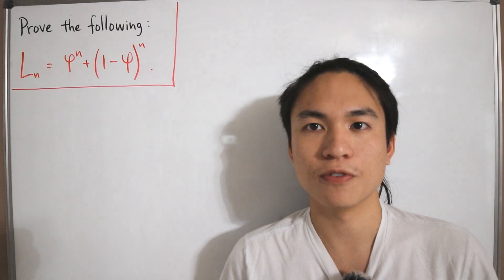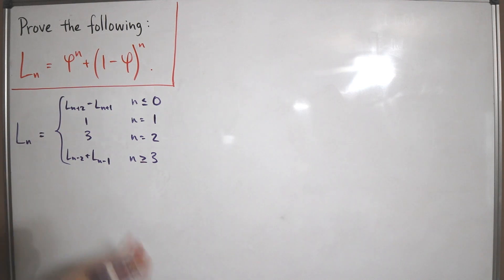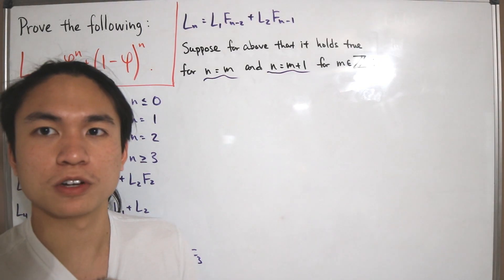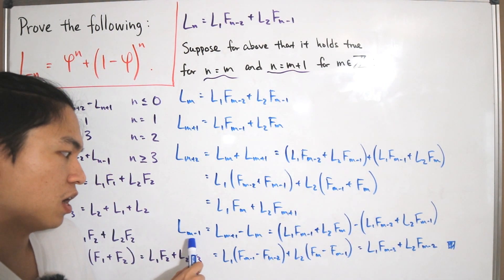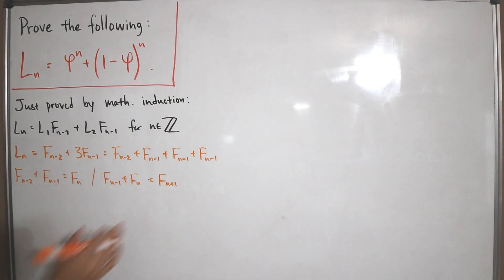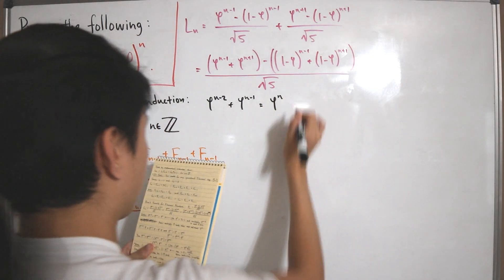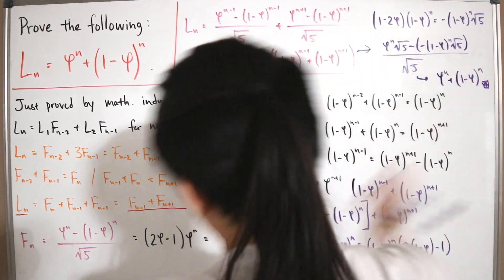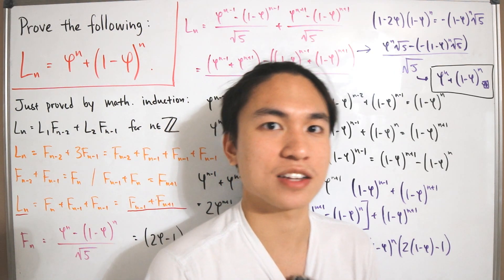Verifying Binet's Formula for Lucas Numbers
We proved Binet's nice formula for Lucas numbers using identities relating with the golden ratio but also using identities for Fibonacci numbers.